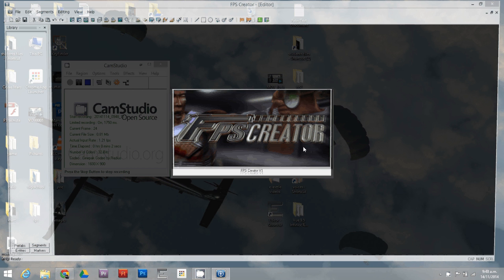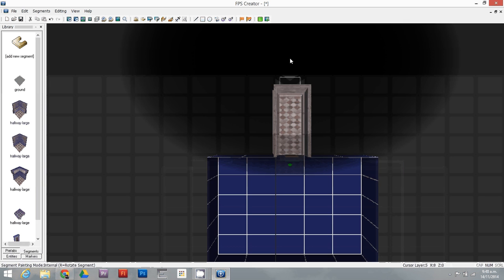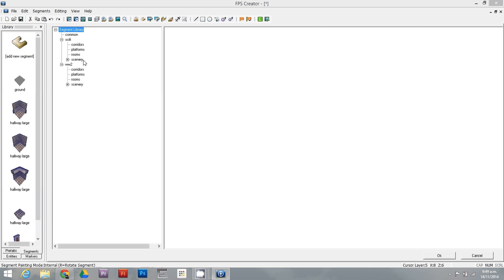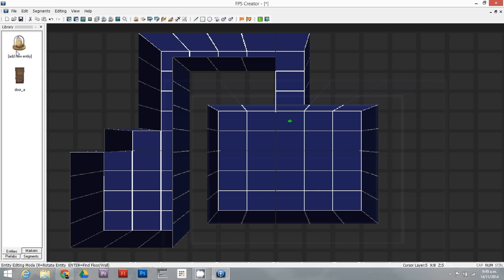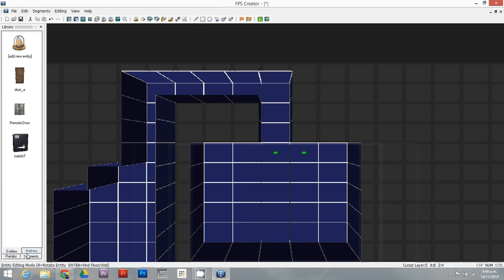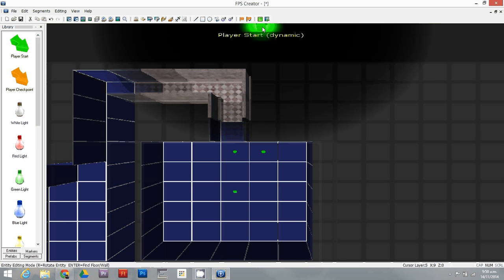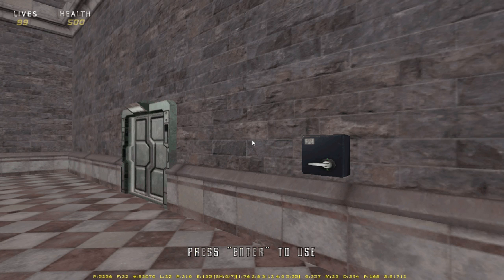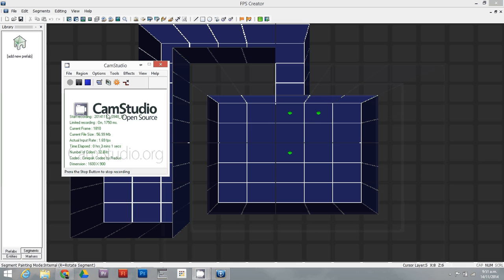FPS Creator tutorials - Connecting a switch to a remote door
In this tutorial we connect a switch to a remote door by renaming the door.

This tutorial was made with CamStudio, a free open source screen recorder.

Tutor: Jonathan Ross Stewart DipT, BEd. of Digischool.co.nz
Teacher of FPS Creator for the past 8 years